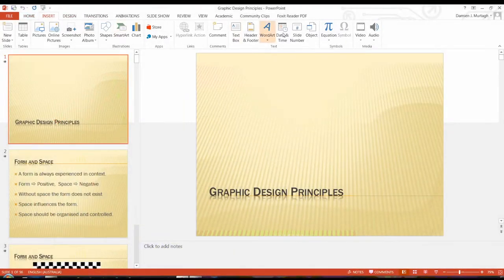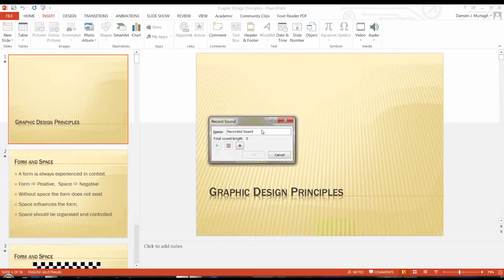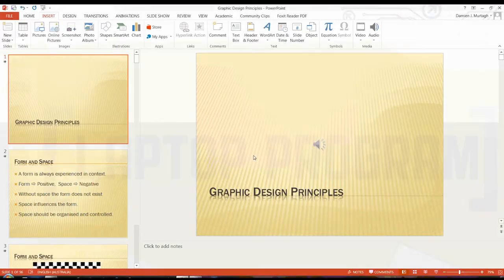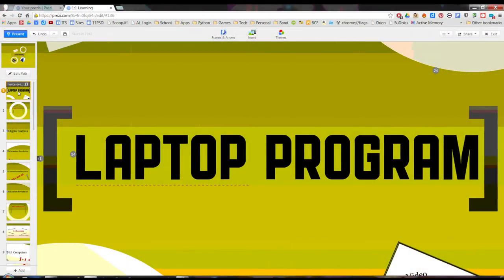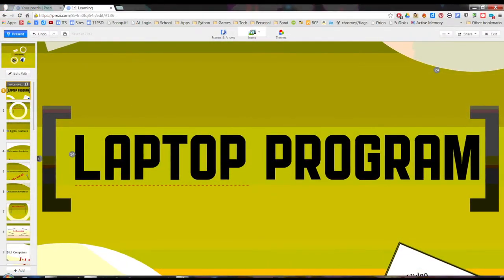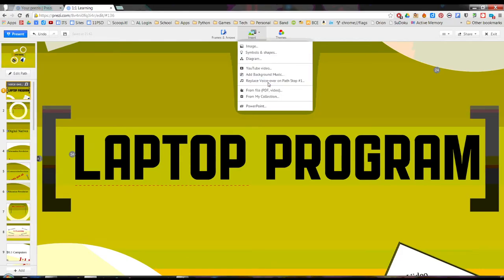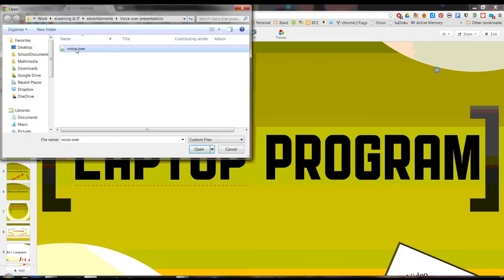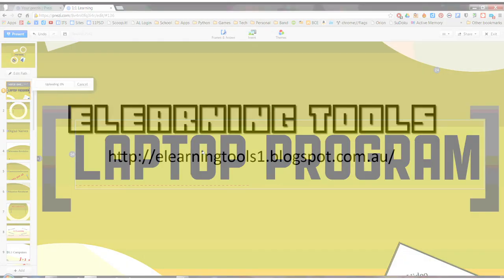Edvertisement: Voice Over Presentations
This clip introduces the idea of recording voice overs for presentations.